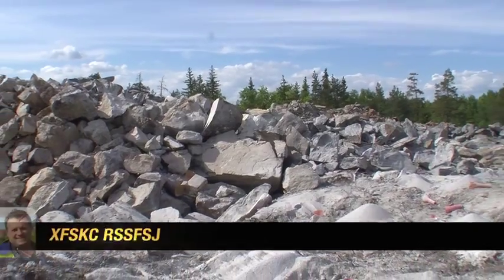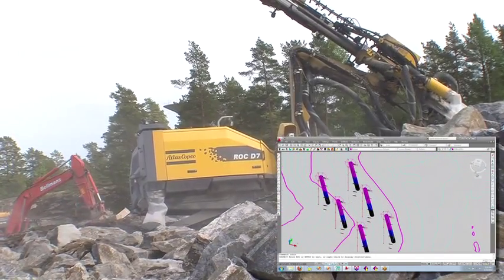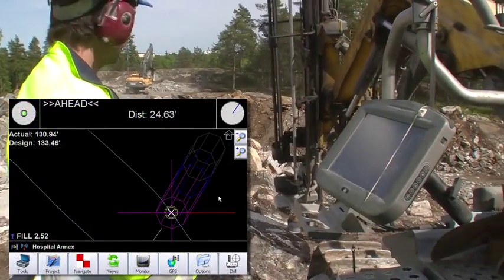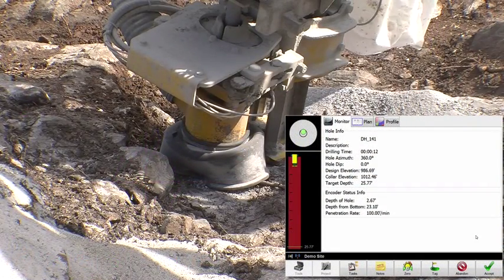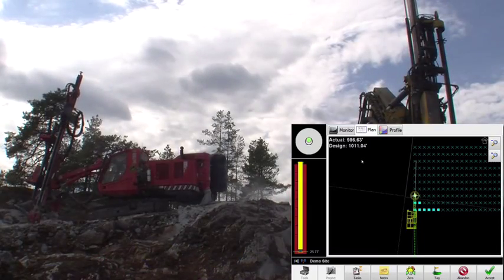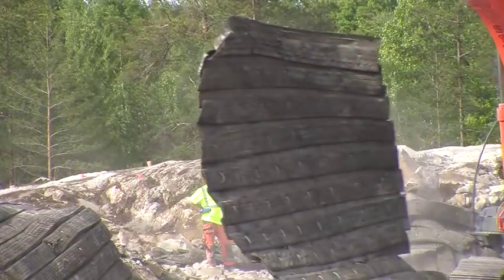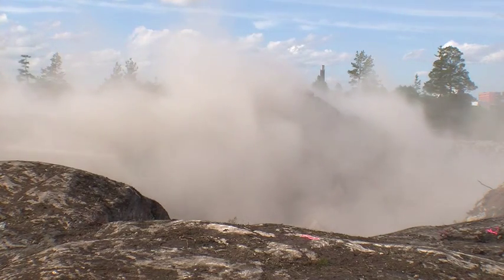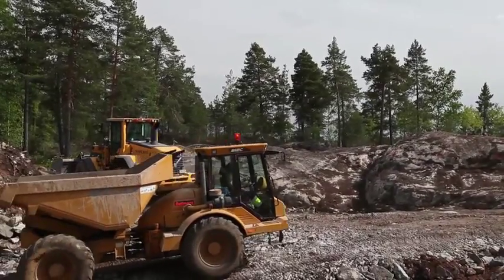Carlson Drill Grade - 3D Drilling Application Movie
Shot in Stockholm, Sweden, we see how 3D machine control and positioning help position two hammer drills in preparation for a new hospital addition. The sensor technology is manufactured by Transtronic AB of Sweden and Carlson's Drill Grade Software powers the user interface and the positioning system.